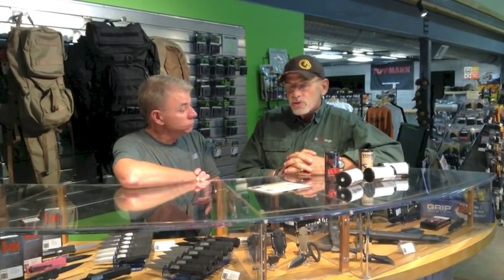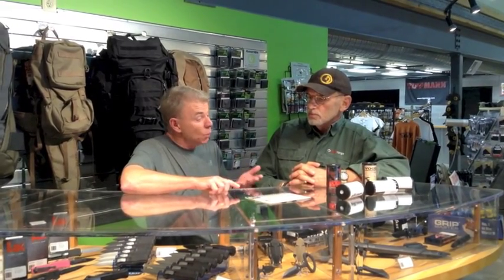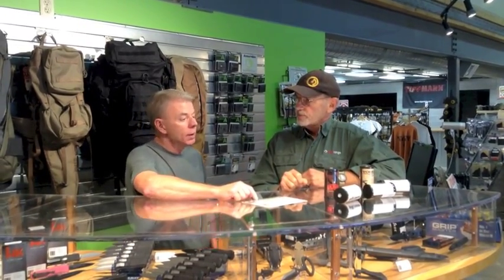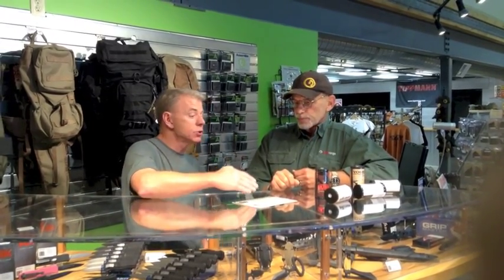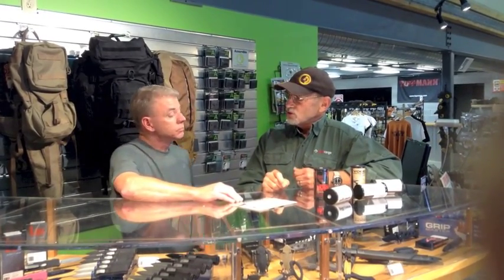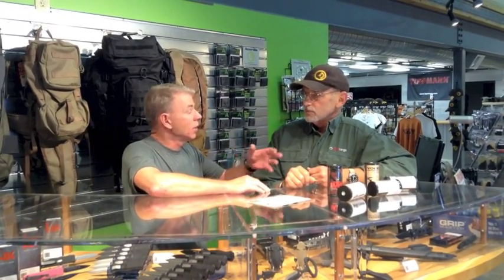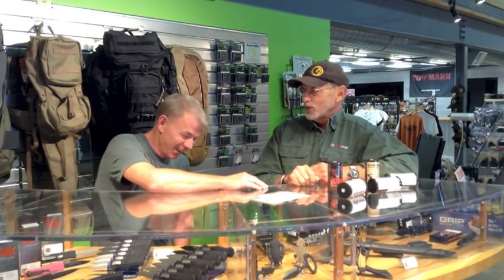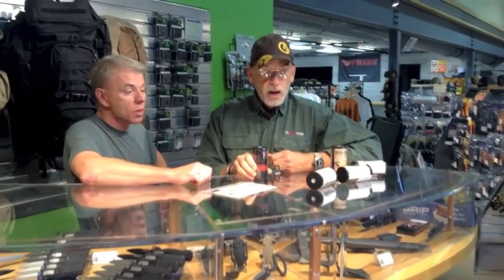Glock Triggers Review with Jeff Wilson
Barry takes a minute with Jeff Wilson from Glock Triggers to discuss his line of products.  Jeff explains how he got into Glock firearms and what led him into the trigger business.  Jeff also surprises us with some information on new products that are in the works.